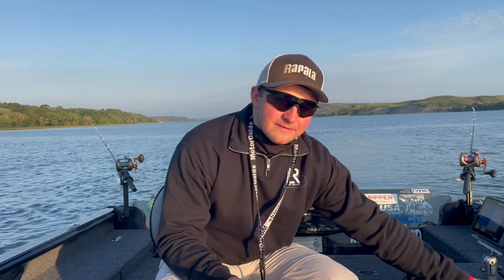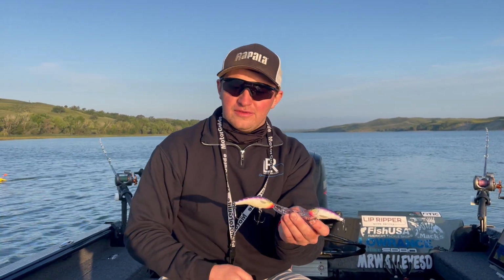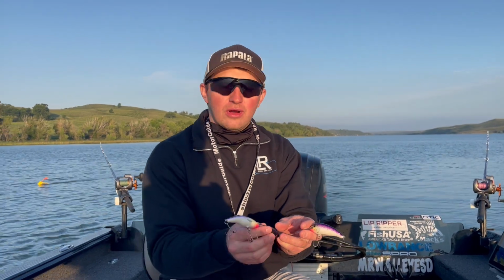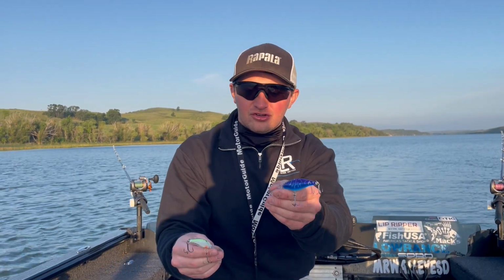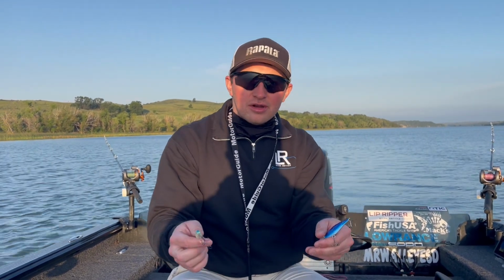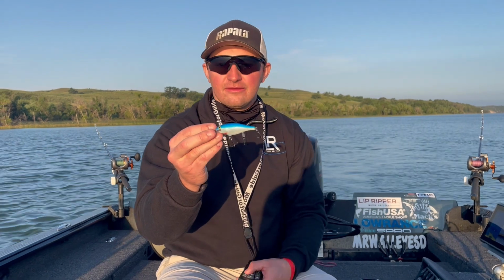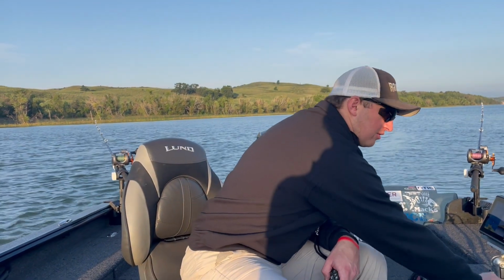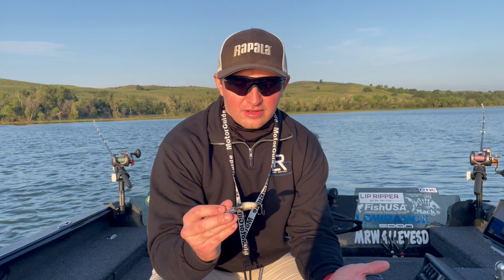Top Crankbaits for Trolling for Walleye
Nick Harrington shares his favorite crankbaits for trolling for walleye. Nick discusses the spectrum of baits he utilizes based on the time of year, water temperatures, water clarity, and fish mood.